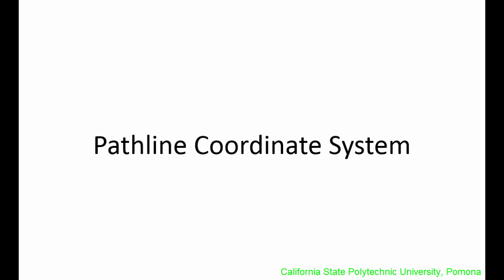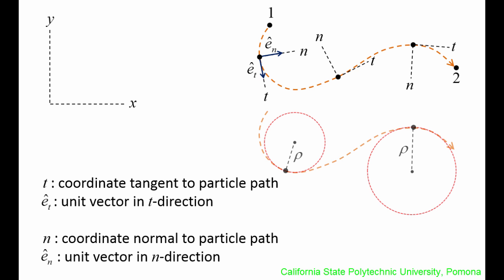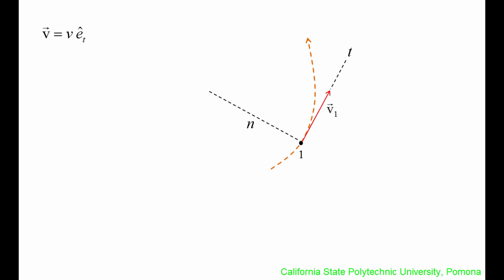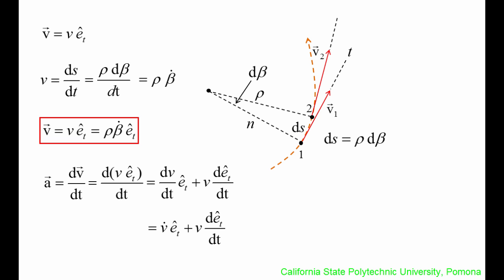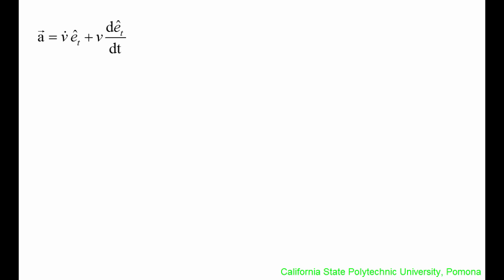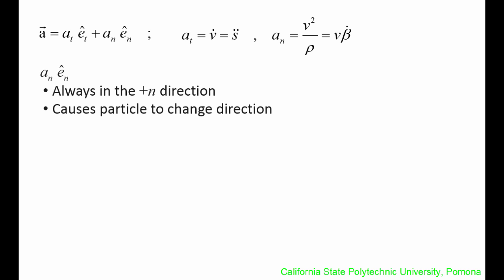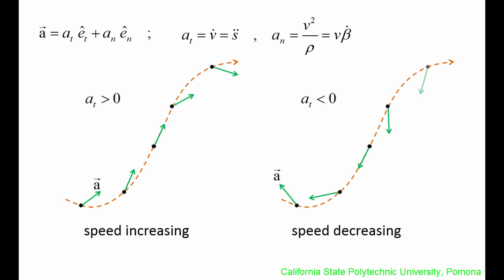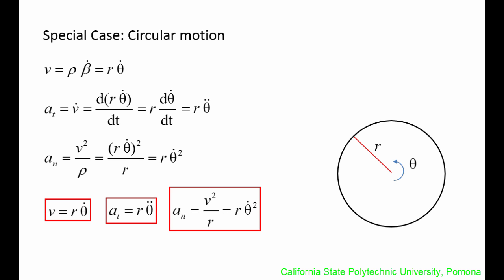Vector Dynamics: Derivation, Pathline coordinate system